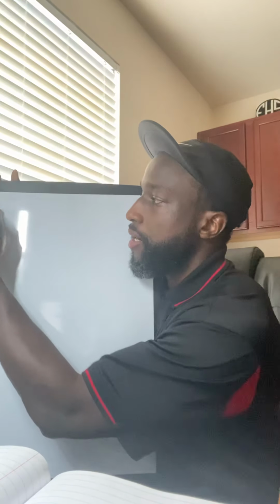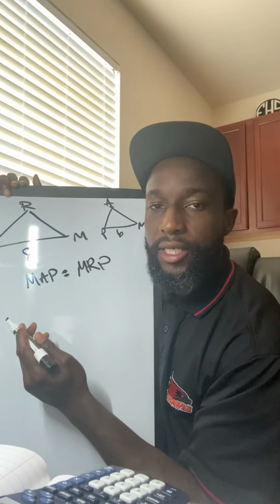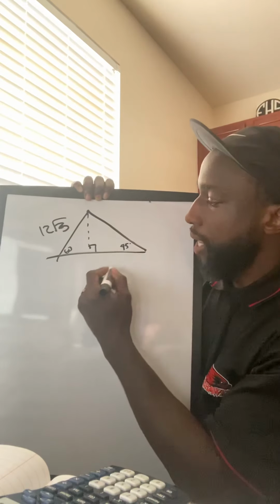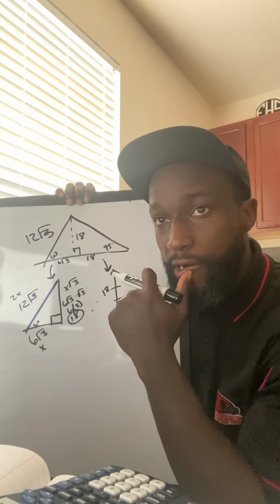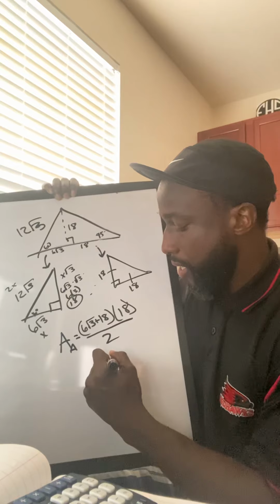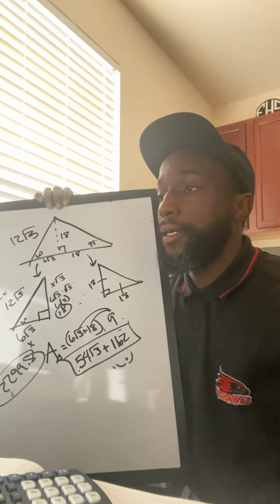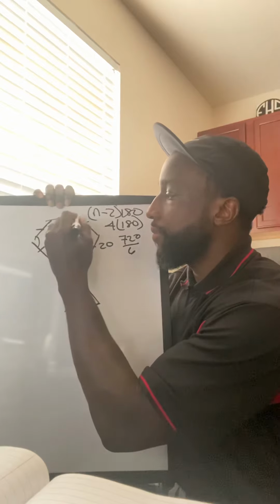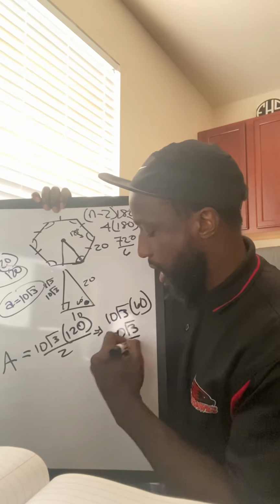Review of Chp 11 Geometry part1